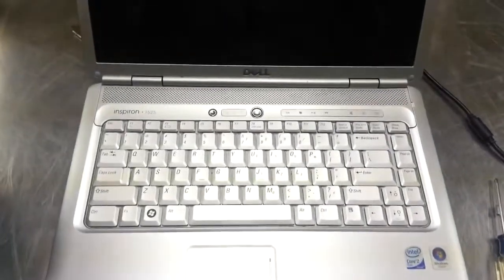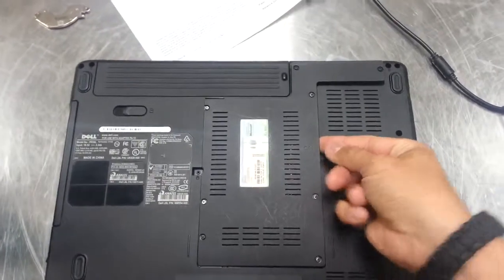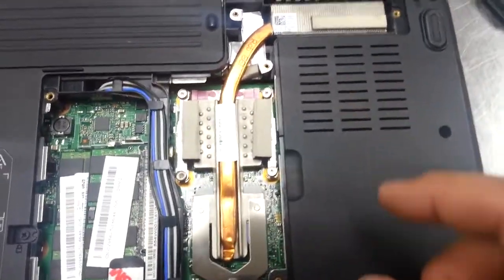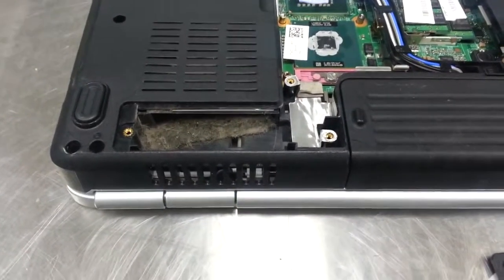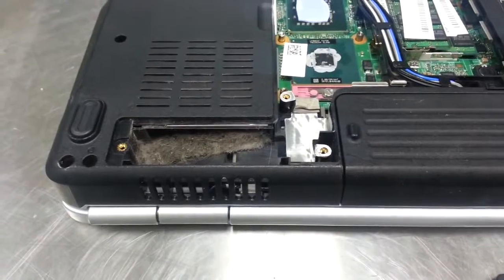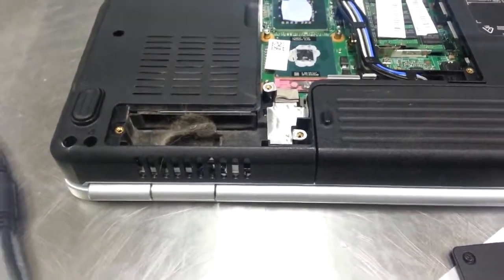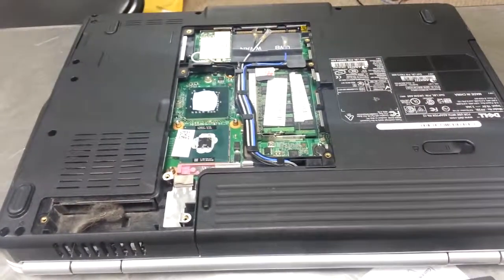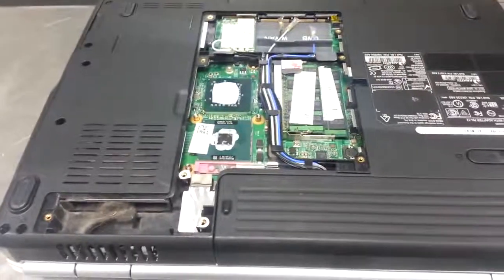Laptop Overheating? Here's how to clean your fan.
Laptop Overheating? Your exhaust heat sync and fan may be clogged with dust. Here's how to clean your fan.